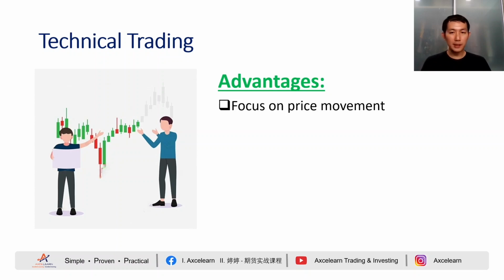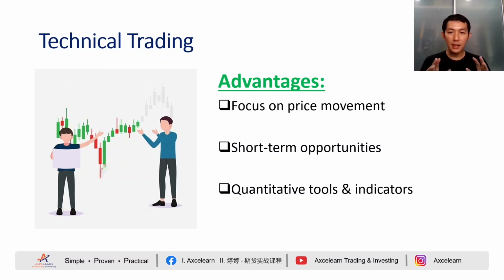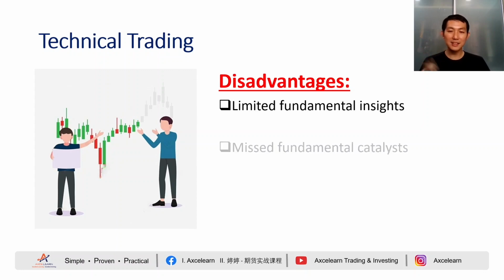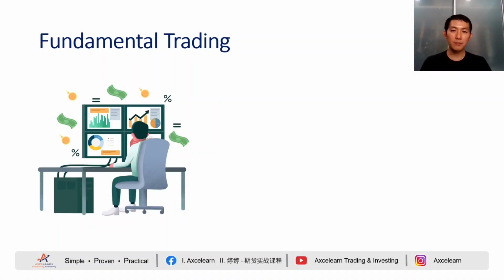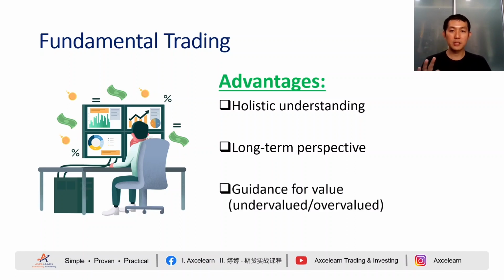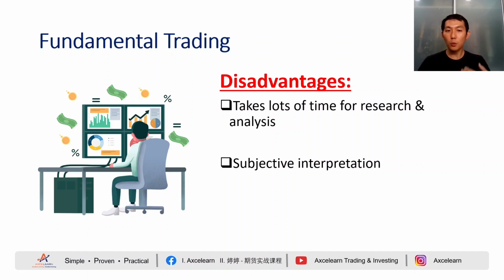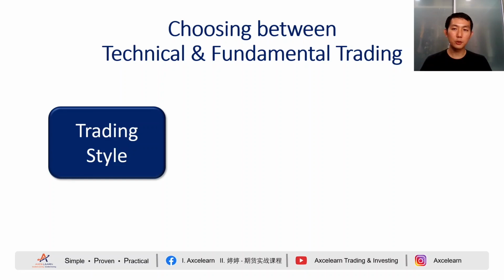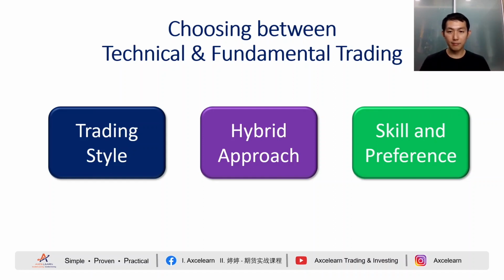Technical Trading or Fundamental Trading | CYSoh Chuen Yean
Understand what is technical trading and fundamental trading. Which of these types of trading is better?

The decision to choose either technical trading or fundamental trading depends on your trading preferences, style, and objectives. Let's explore the advantages and disadvantages of each method to help you in making a well-informed decision.